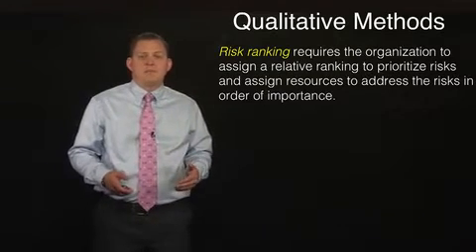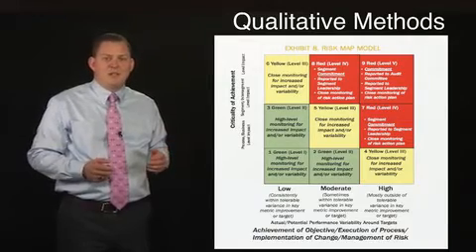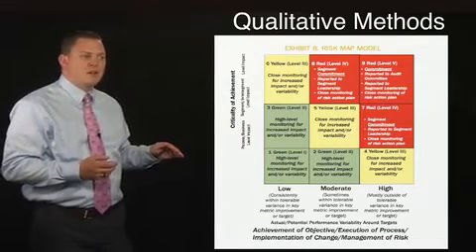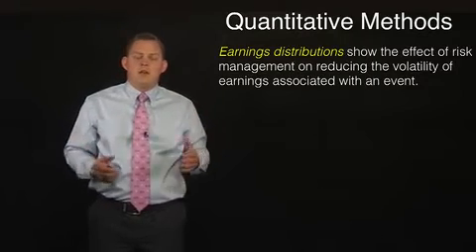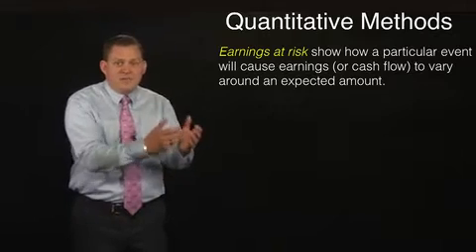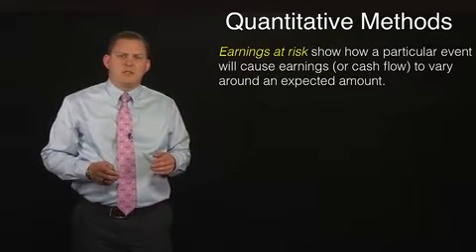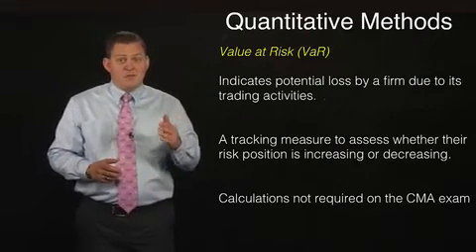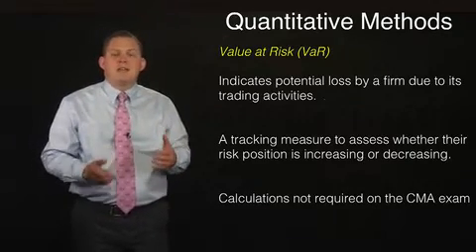US CMA Part-2 D.3 Risk Assessment Tools